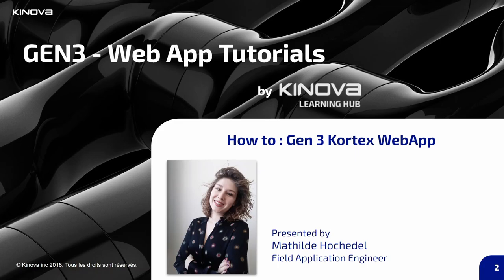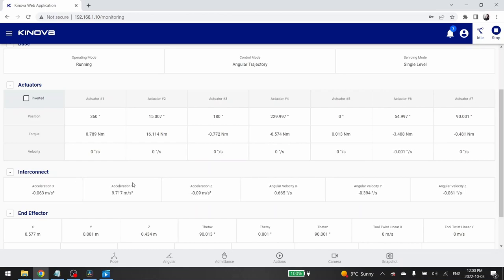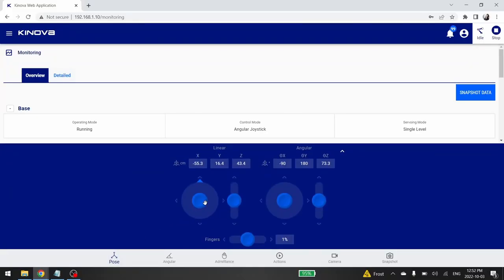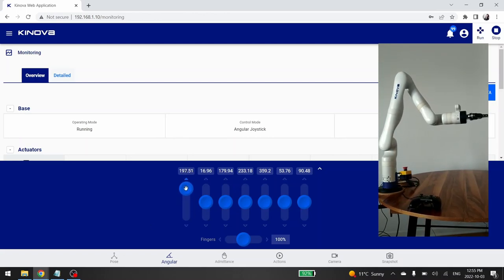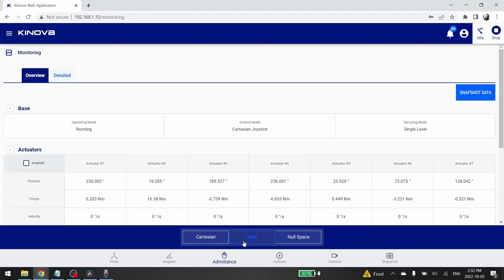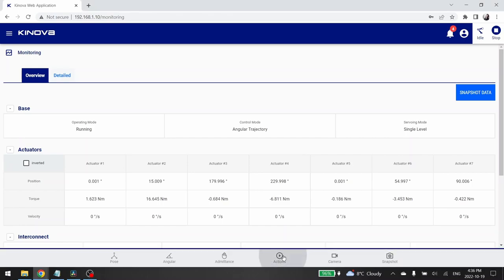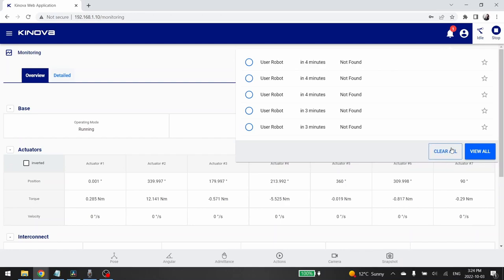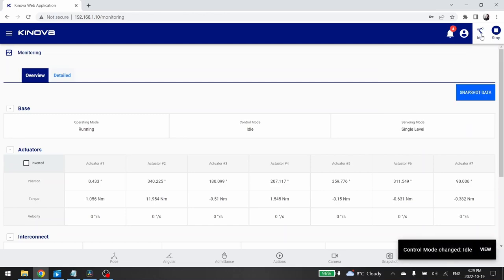Presentation of the Kinova Gen3 Kortex WebApp - Part 1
In this video, you will learn how to use the Kinova® Kortex™ Web App, all the content you can find in it and all the actions it can perform.
This first part focuses on the monitoring page, the control panel (bottom of the screen) and the option bar (top right of the screen).

Part 1 - Monitoring page : Real time feedback of your robotic arm.
Part 2 - Control menu : Cartesian joystick, angular joystick, admittance control mode (hand guiding), snapshots and actions.
Part 3 - Option bar : Notifications, users, robot's state and stop button.